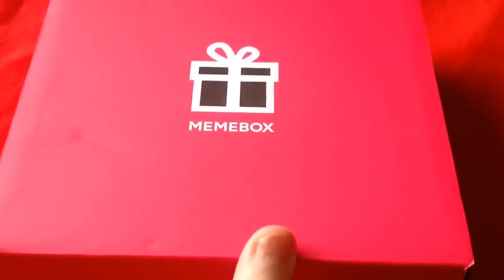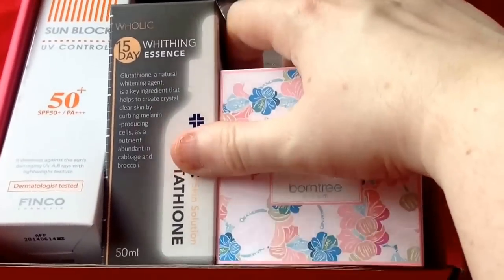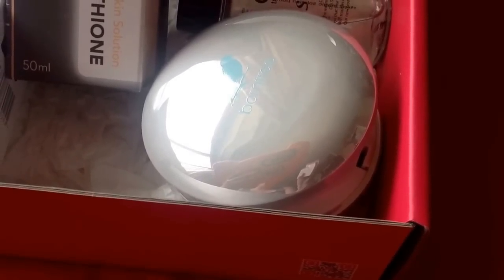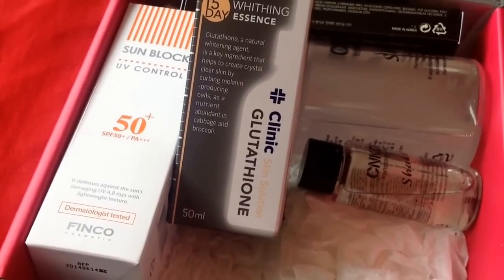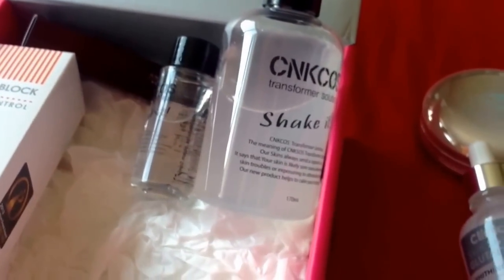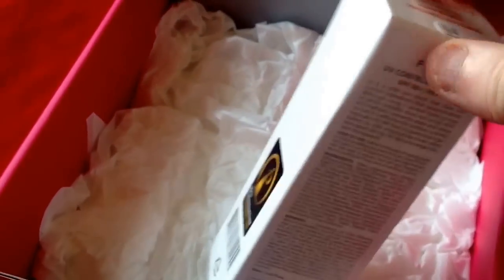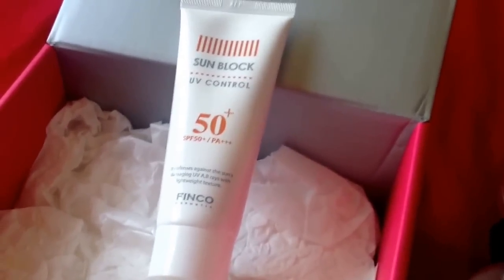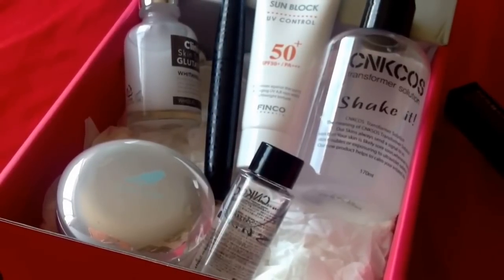Memebox superbox #23 summermeeting/ summer box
Memebox summer box $32 + $6.99 postage

I have just been given a link to give my readers 3 pts back on 9 boxes by buying those boxes through this link: